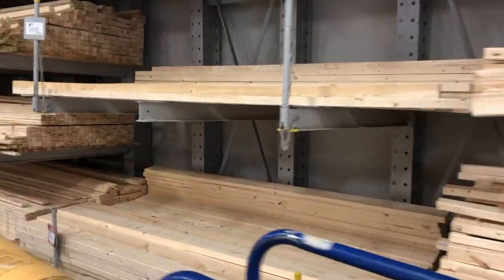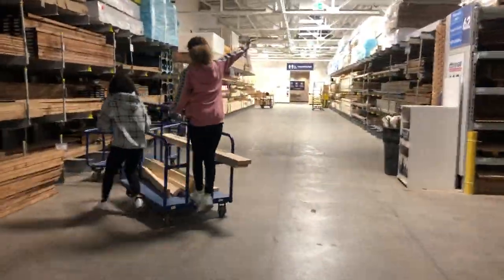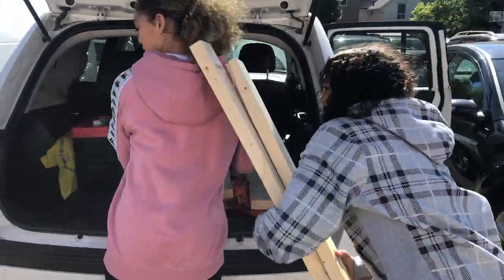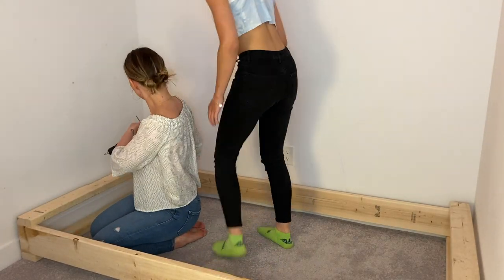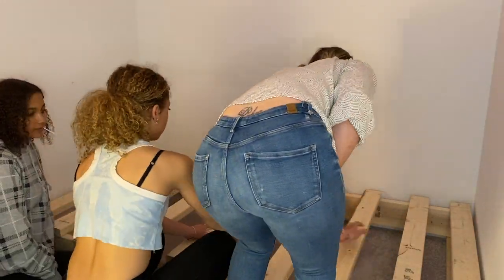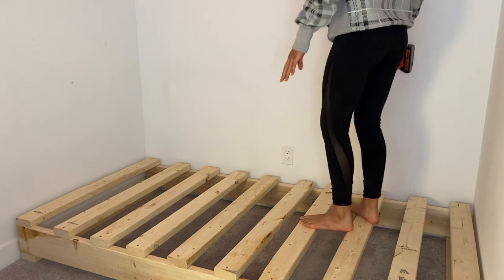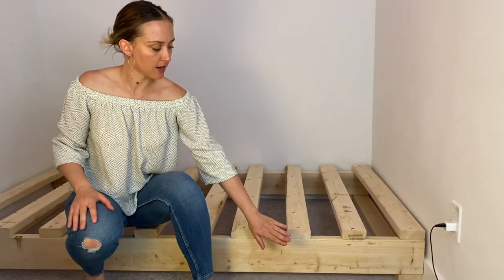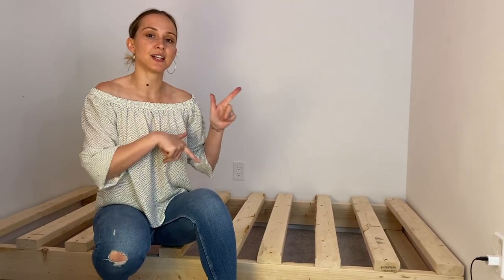DIY 30 MINUTE TWIN BED FRAME | PERFECT FOR SMALL SPACES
Hi Guys! My daughters room is extremely small. If you lived in a newer condo you know exactly what I mean. It's so small that a regular bed frame does not fit. We built a super affordable and super cute bed frame for $35.00. We do not have a handy bone in our body so if I can do it then so can you.
You will need:
Quantity: 6 | 2x4 planks 92"x5/8" (Have these sawed into 39 inch pieces - you will need 12 of them)
Quantity: 2 | 4x6 planks 92"x5/8" (Have these sawed into 75 inch pieces - you will need 2 of them)
Quantity: 24 | 3 inch screws
Much love,
M.

The Ring Light That I Use

Interested in Getting Your Kid Into Acting? I Wrote an Ebook & It's Just a Few Bucks